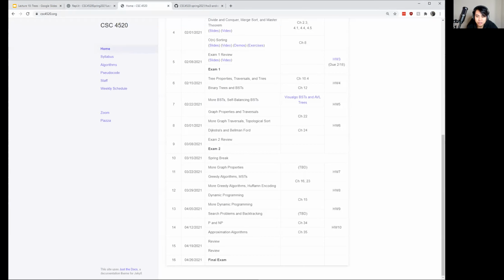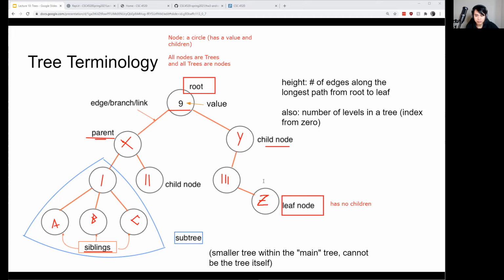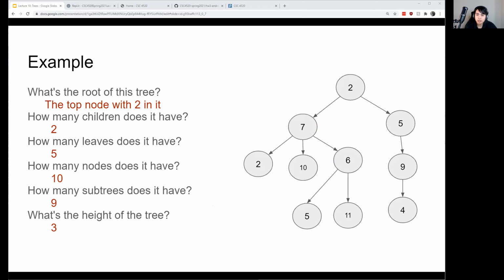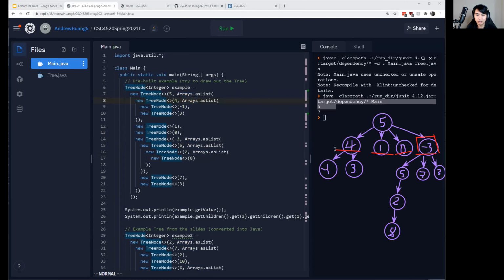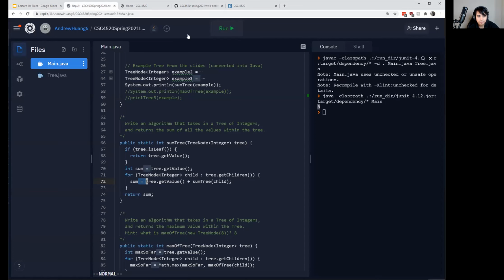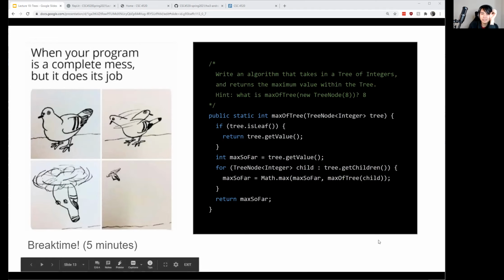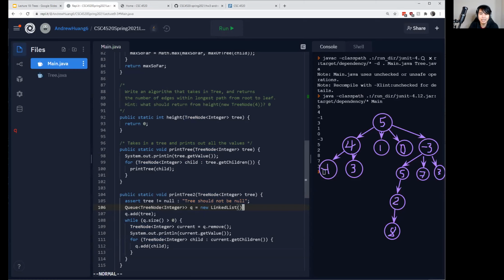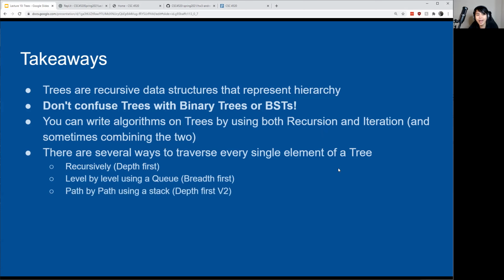CSC 4520 Spring 2021 Lecture 10 (006)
Lecture 10: Trees